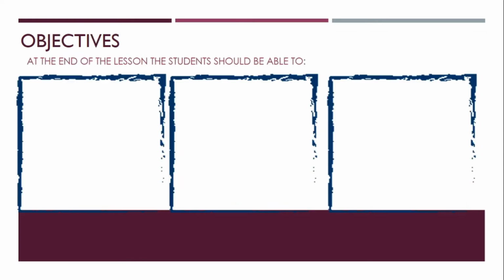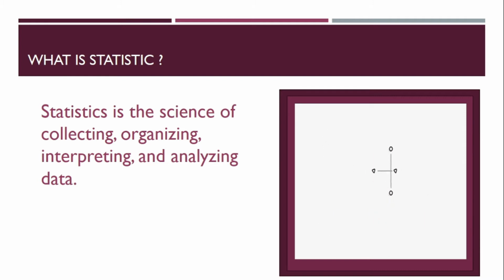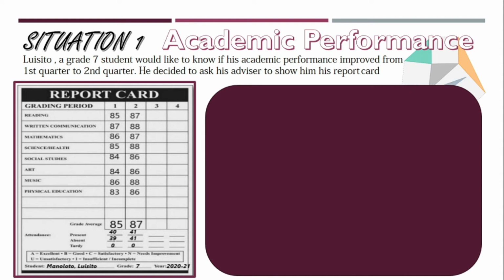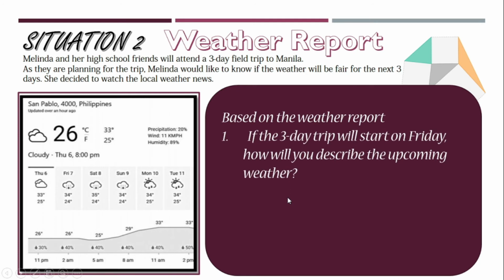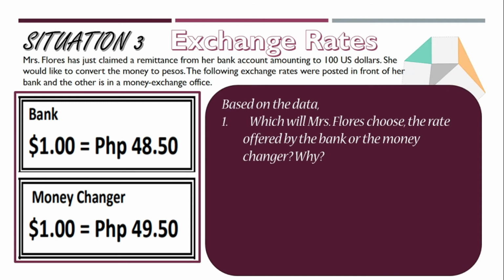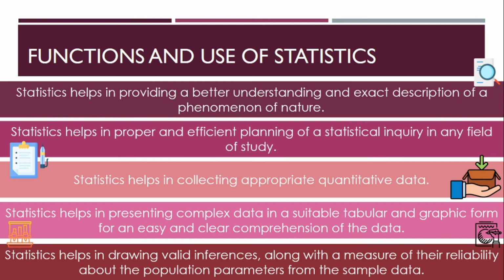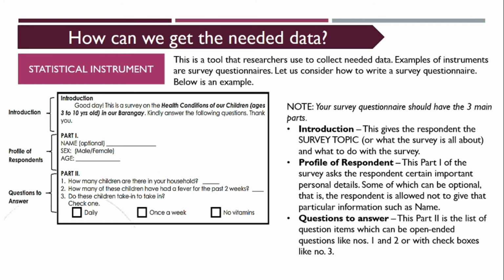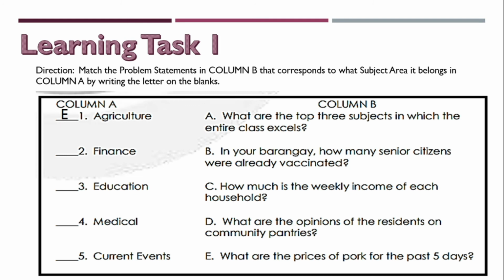INTRODUCTION TO STATISTICS // Lesson 1 Fourth Quarter // Mathematics 7 // Statistical Instrument //